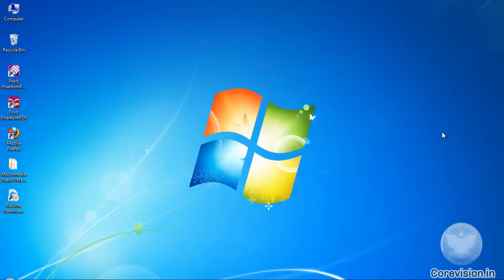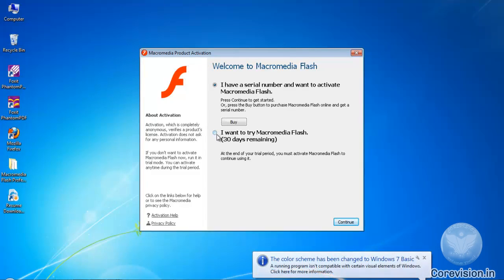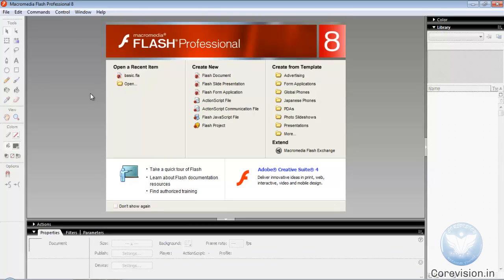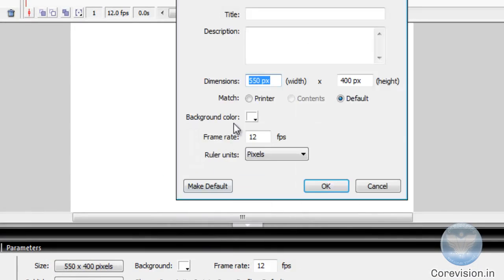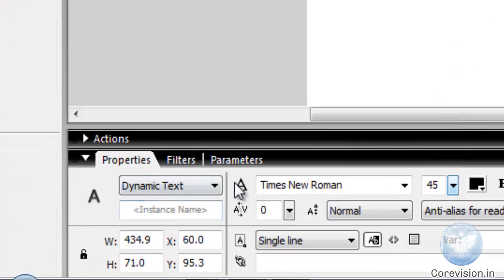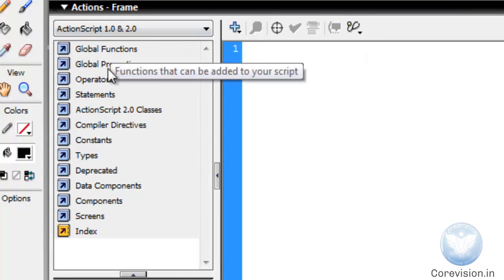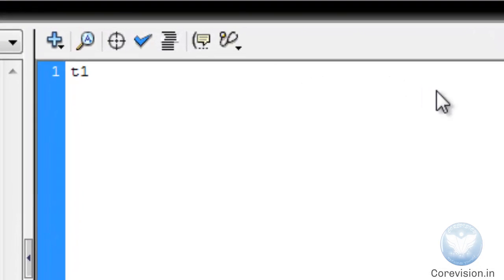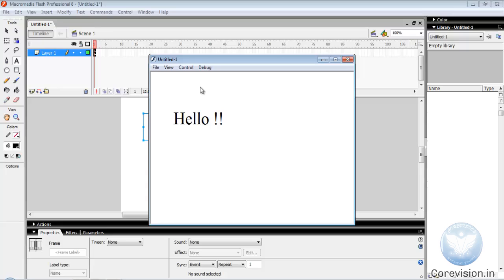10 Use Flash - Action Script